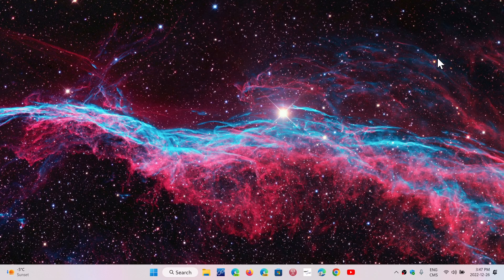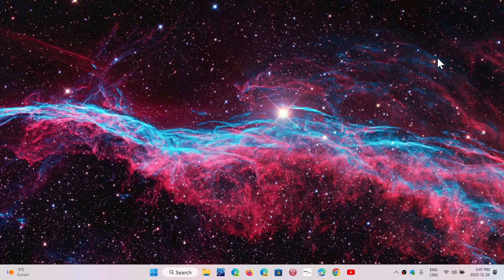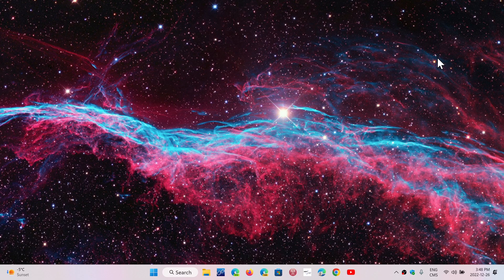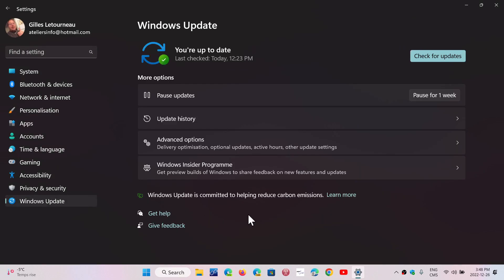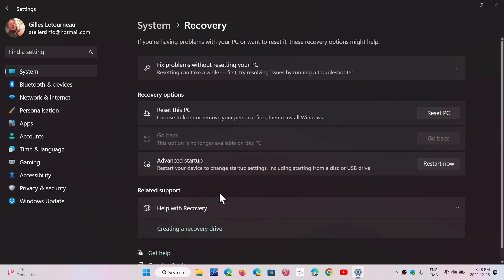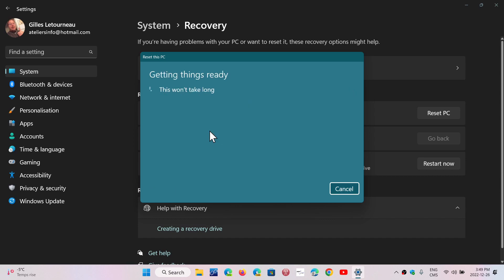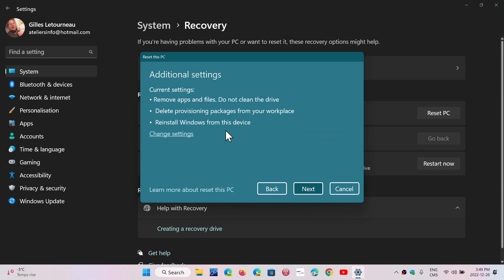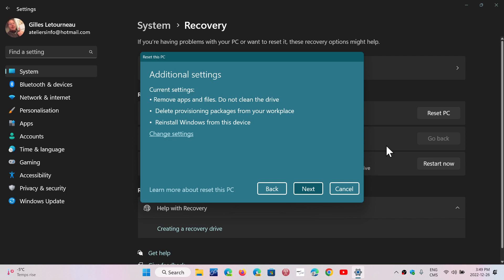NEW Windows 11 PC SETUP Step 1 Remove crapware with reset PC option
You can start fresh with a Reset PC before using that brand new computer